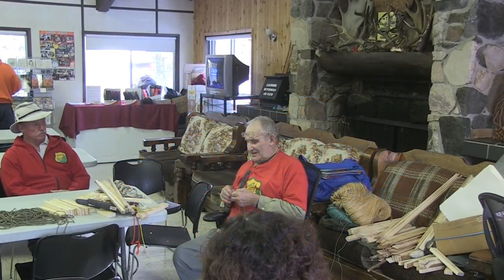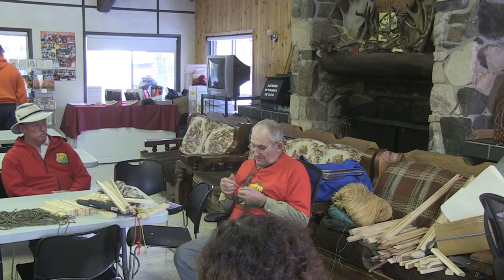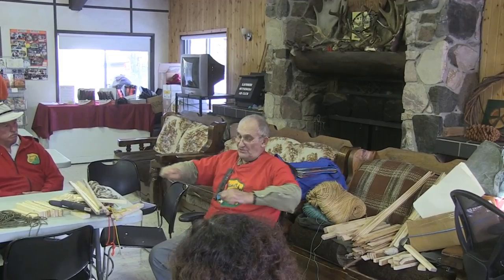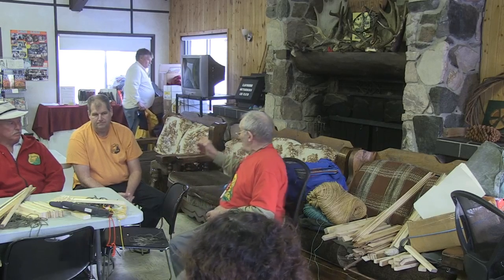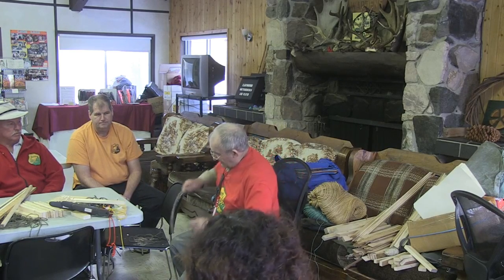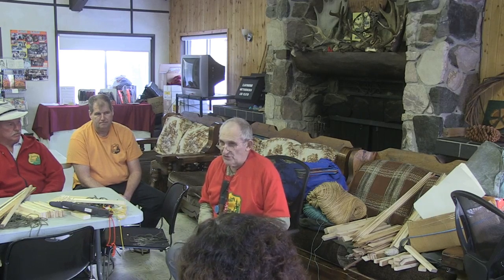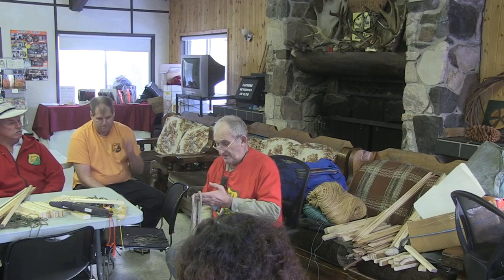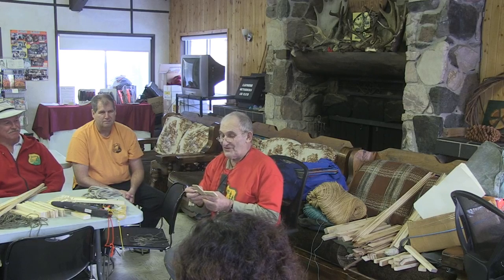Highlights of Mors at JFW Leadership Workshop 2016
Some highlights of Mors' sessions at the Junior Forest Wardens Leadership Workshop in October 2016. He talks about the Jam Knot, Tin Whistle, Morse Code and tells a story of how he came to name the Bradshaw Bowline.